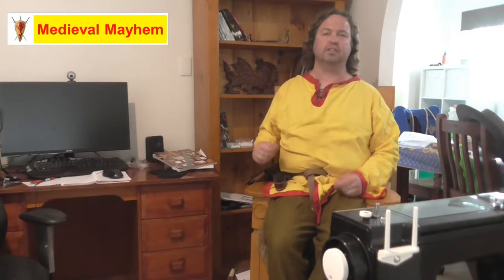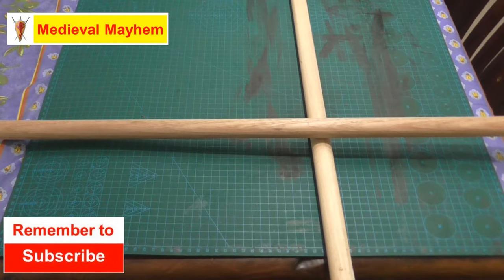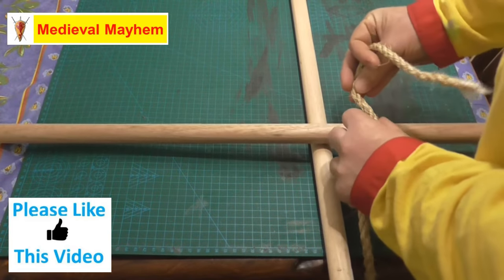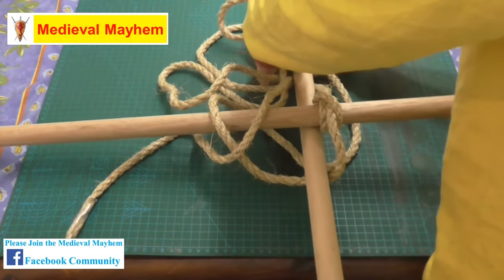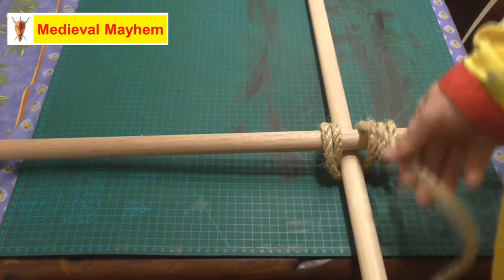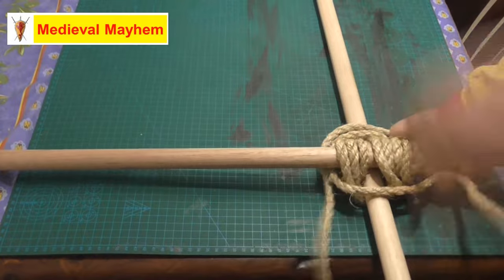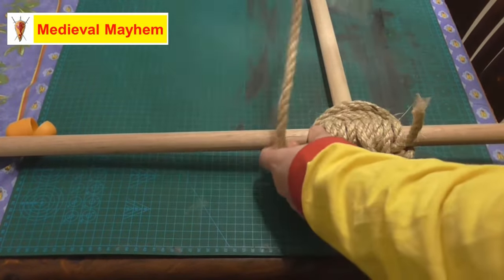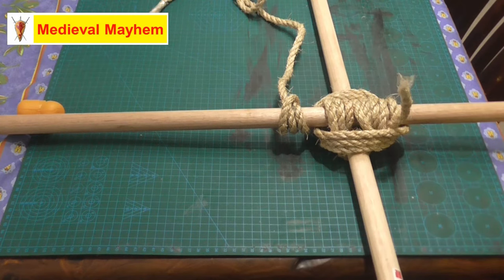How to tie a Square Lashing (Knot of the Week)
In this video we learn how to tie a square lashing knot.